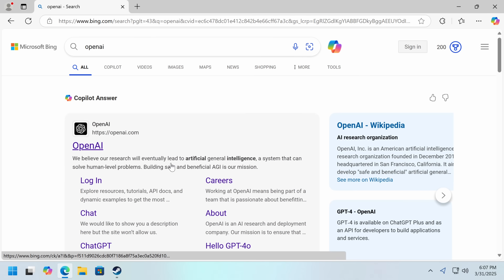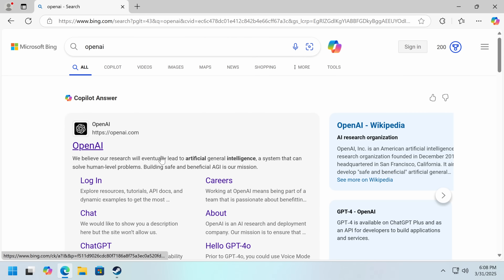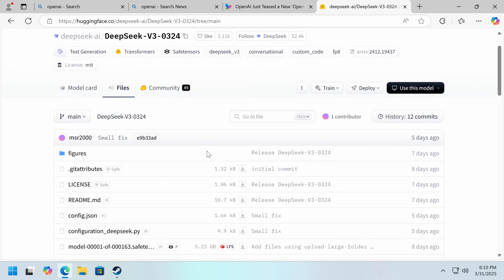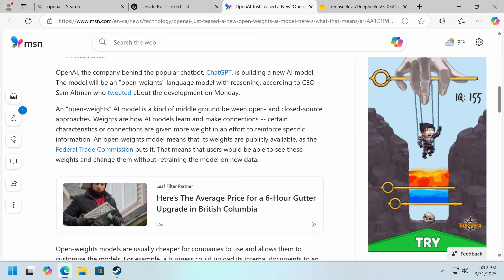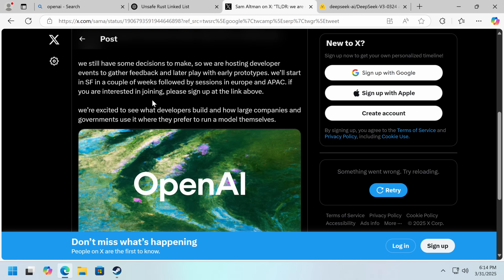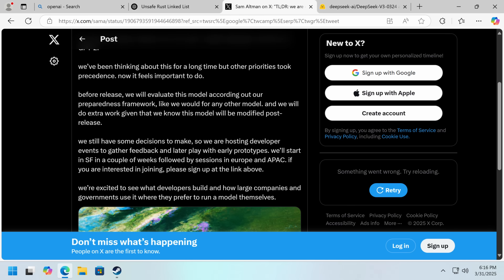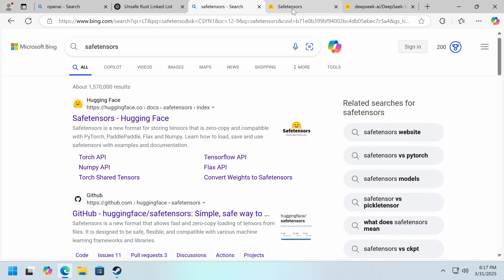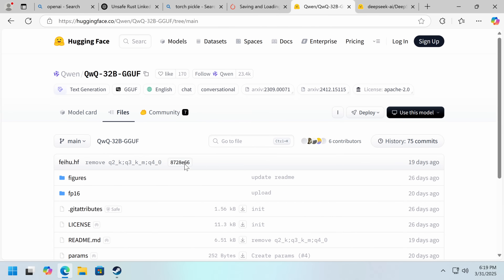OpenAI becomes Open